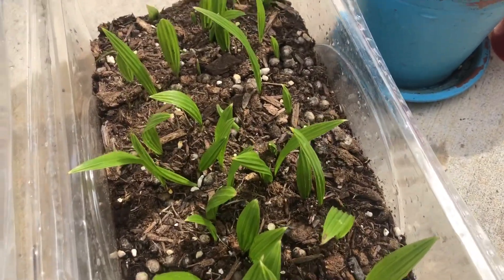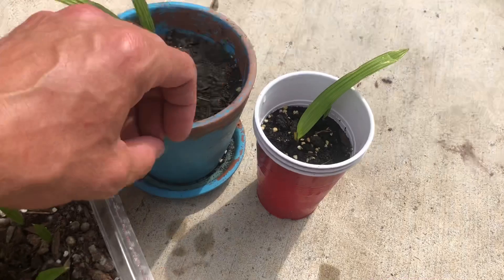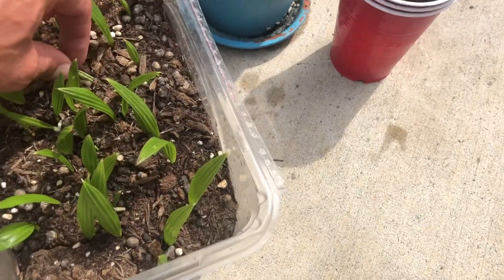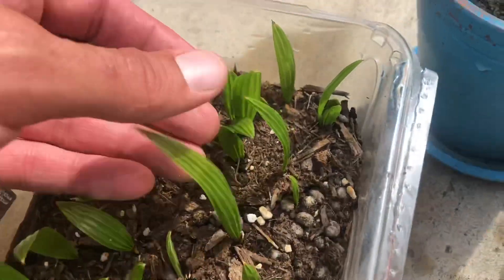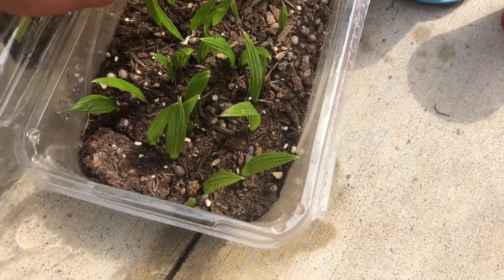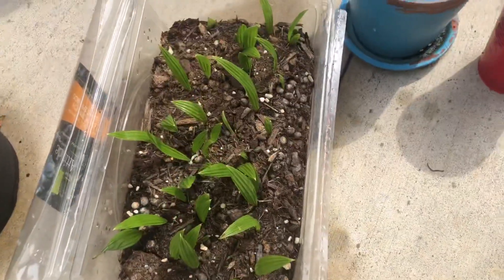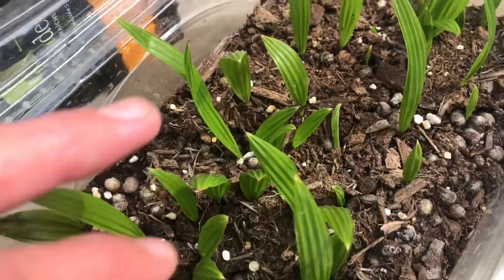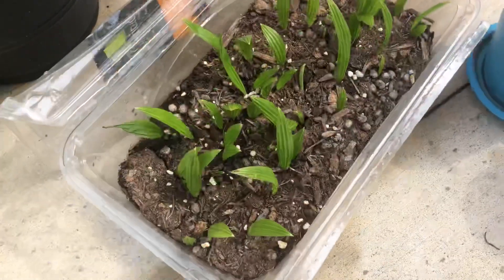How to grow Trachycarpus Fortunei from seed part 4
Three month update